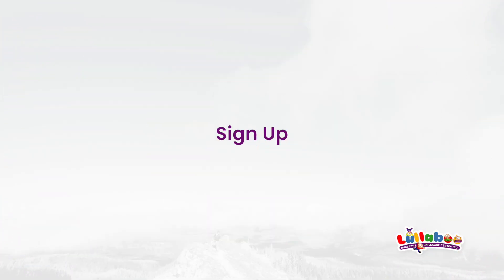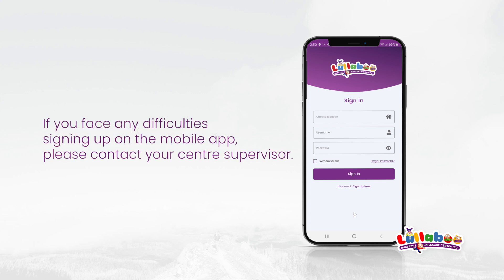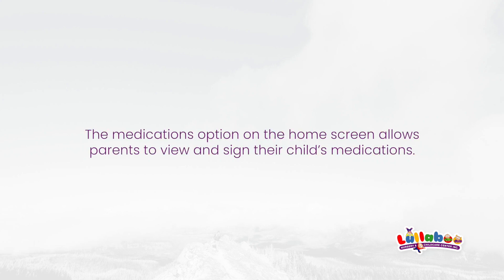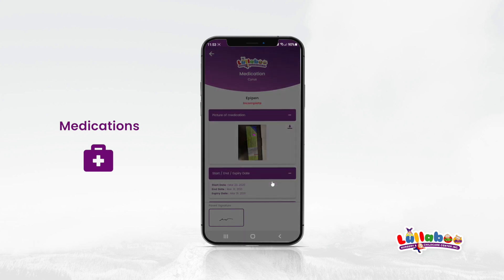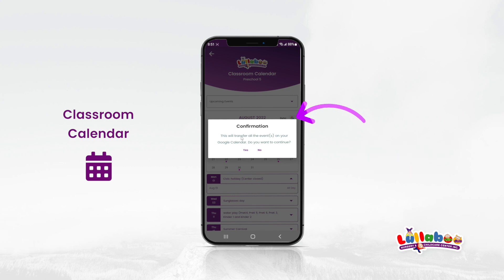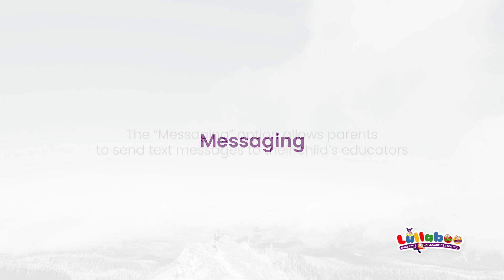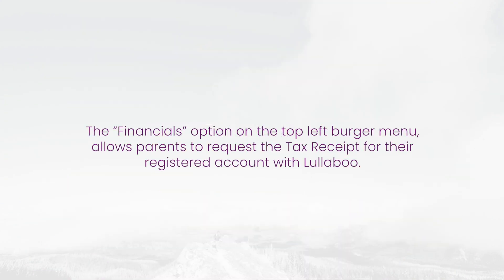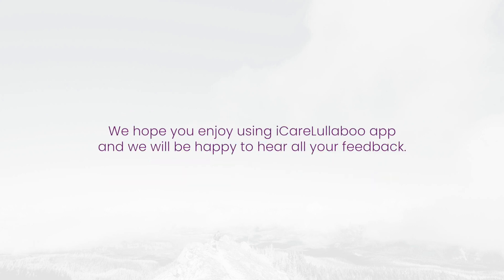iCareLullaboo App Tutorial Update Aug2023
00:00 - Intro
00:40 - Sign Up
02:30 - Child Info
02:57 - My Info
03:28 - My Child’s Care Team
03:58 - Daily Reports
04:40 - Report Absenteeism
05:00 - Incident & Illness
06:04 - Medications
06:55 - Child Plan
08:17 - Classroom Calendar
09:12 - Health Screening
10:18 - Authorizations
11:10 - Messaging
11:39 - Messaging Notifications
12:11 - Notifications
12:48 - Daily Routine and Learning
13:51 - Financials